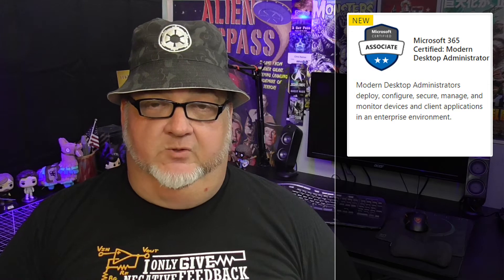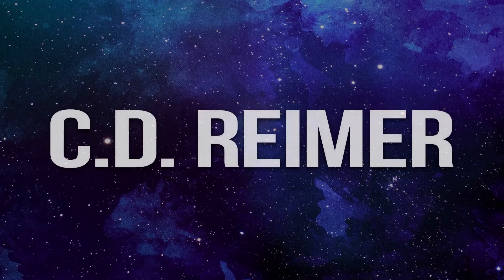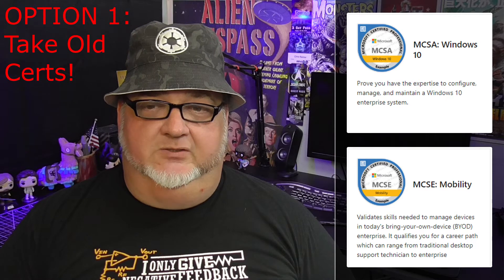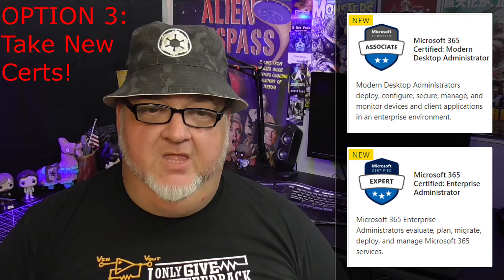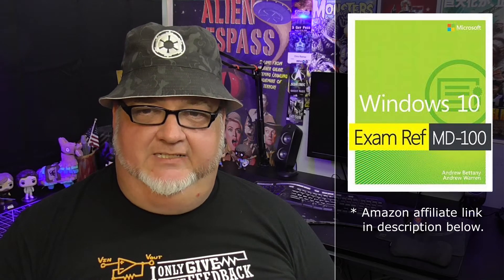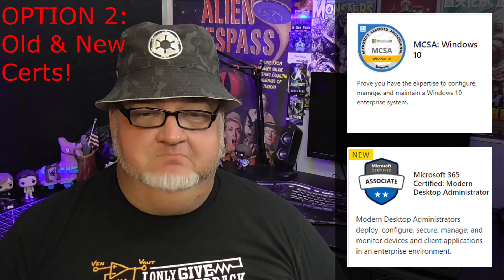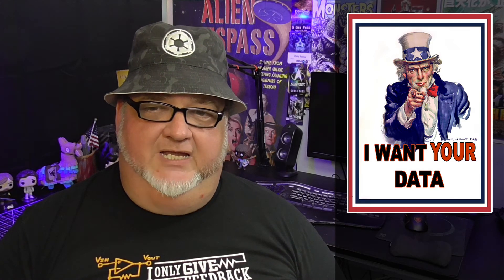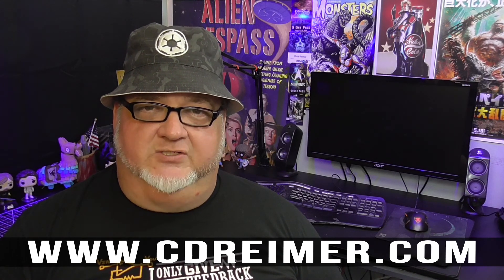Order Windows 10 (MD-100) Study Guide eBook From Amazon NOW!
Order The Windows 10 (MD-100) Study Guide eBook From Amazon // If you are planning to take the new Windows 10 MD-100 exam for the Microsoft 365 Certified: Modern Desktop Administrator Associate certification, and still waiting for the official study guide to become available, your wait is finally over. The ebook version of the Windows 10 study guide is now available at Amazon Kindle for $20 USD. Watch the rest of the video for an update to my previous Windows 10 certification video and how far I got with my own certification journey from four months ago.

MICROSOFT PRESS CERTIFICATION STUDY GUIDES

MD-100: Windows 10
Print (07/14/2019)

MD-101 : Managing Modern (06/04/2019)
Print (08/15/2019)
Ebook: TBA

MS-100: Microsoft 365 Identity and Services (05/06/2019)
Print (07/20/2019)
Ebook: TBA

MS-101: Microsoft 365 Mobility and Security (06/27/2019)
Print (07/06/2019)
Ebook (06/17/2019)

Patriot Scorch 256GB NVMe M.2 SSD
2 x Adata 240GB SSDs
Cougar Minos X5 RGB Gaming Mouse

TITLE MUSIC